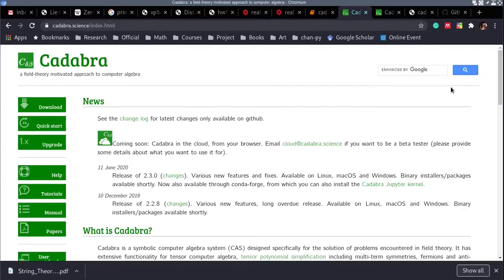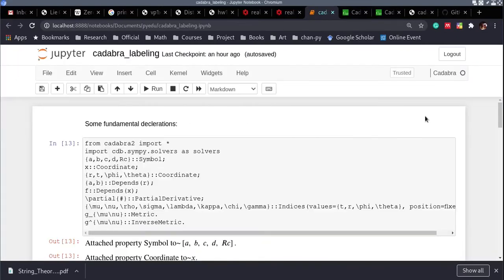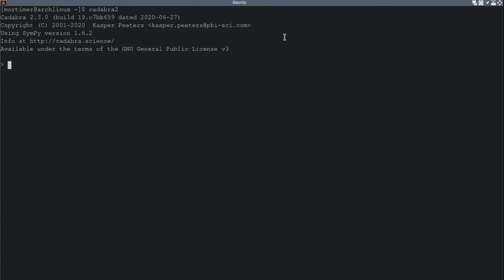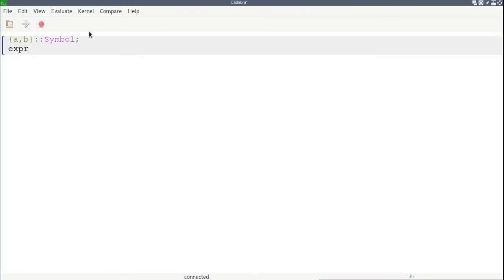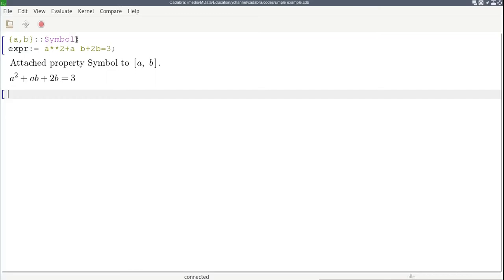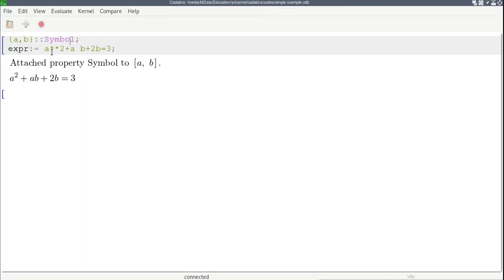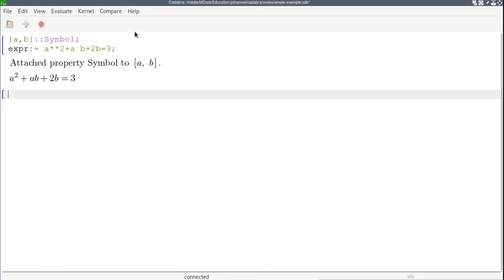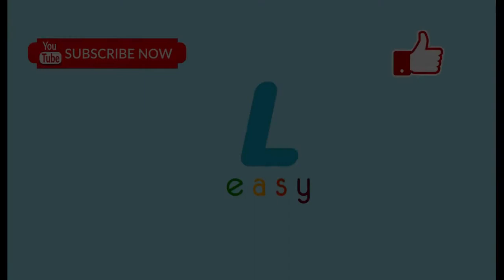Cadabra 2 Tutorial (1) - Sympy based Symbolic Math: Introduction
This video is the first of many educational videos on Cadabra 2. Cadabra is a Field Theory Motivated Computer Algebra or basically a programming language for doing symbolic math. It is based on Python and Sympy but, there are many more functionalities to it related to Field Theory.

0:00 Intro
1:07 Installation
2:30 Coding Environment
3:07 Simple Example
4:57 Outro